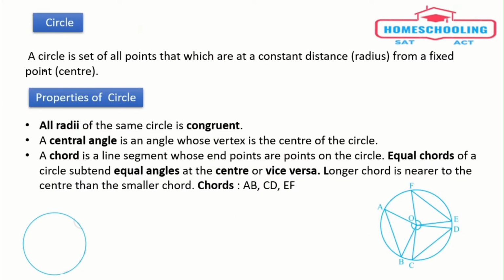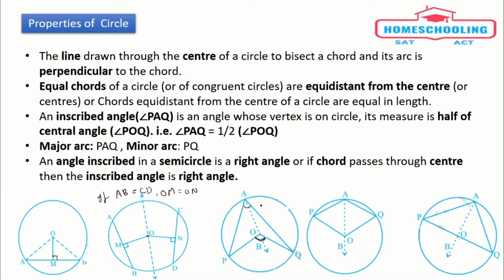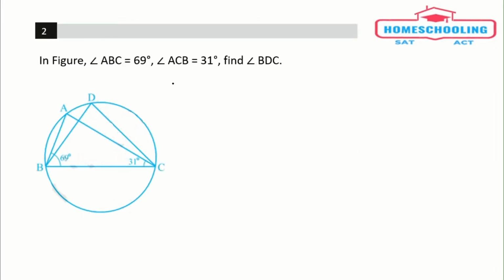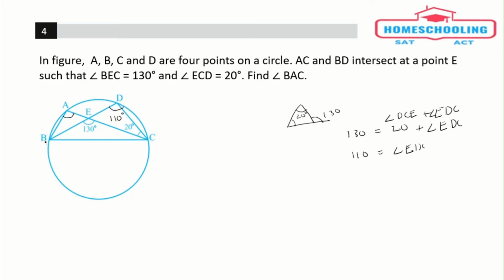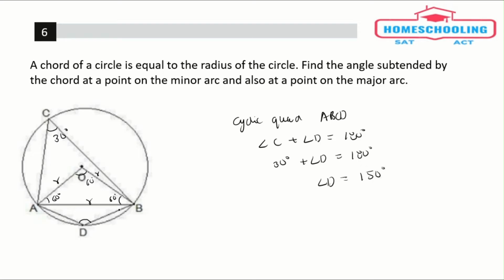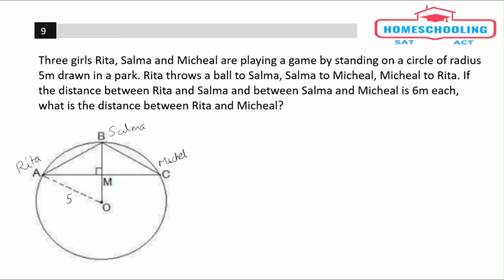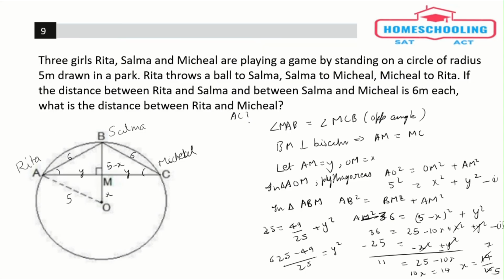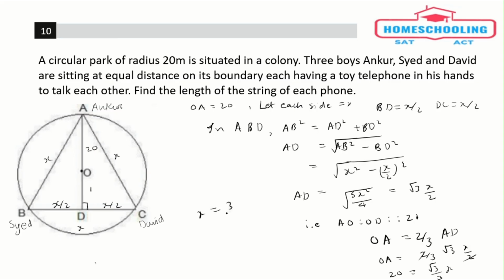SAT MATH | Circles [Part 1] | Basics to Level 3 question | SAT EXAM prep | Homeschooling SAT prep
This video consists of basics of circles along with SAT questions based on it.

0:00 Introduction
1:33 Basics of circle
12:55 Question 1
14:38 Question 2
16:48 Question 3
19:06 Question 4
21:36 Course info
22:09 Question 5
26:20 Question 6
28:28 Question 7
31:32 Question 8
34:00 Question 9
42:33 Question 10
48:49 Course info